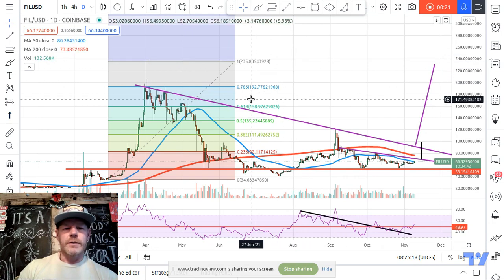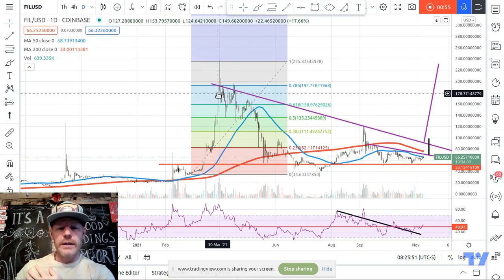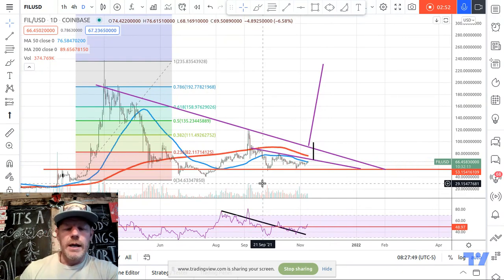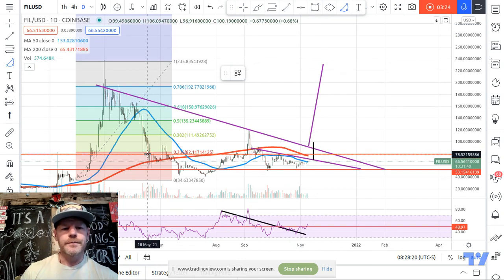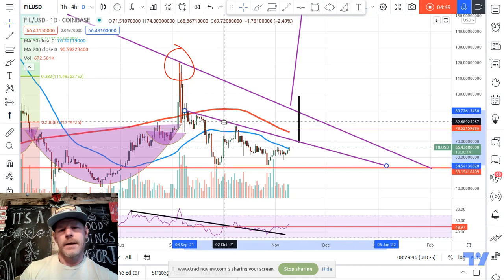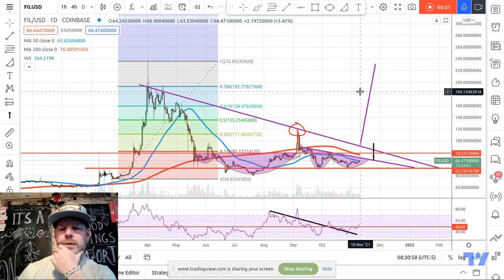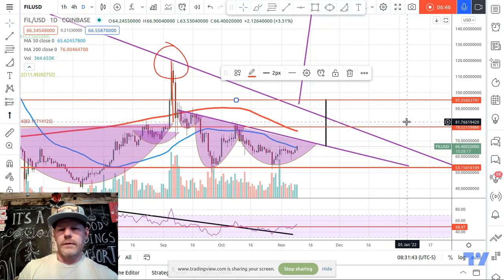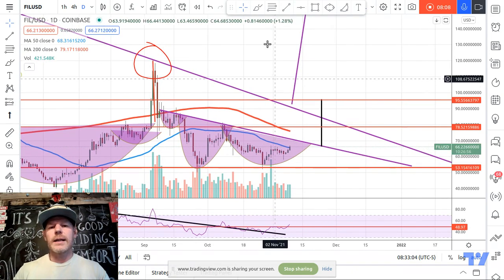Filecoin - Target $95 Inverse Head and Shoulders Triangle(s)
In this video:

[list]
[*] Inverse Head and Shoulders
[*] Bullish Triangle
[*] Short Term Target $95
[/list]